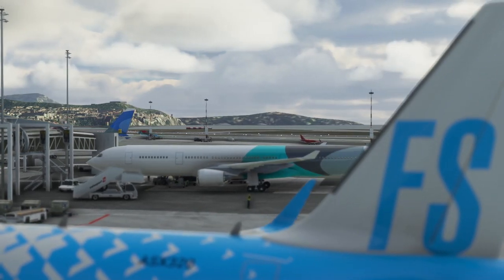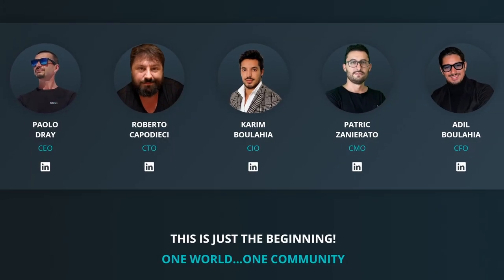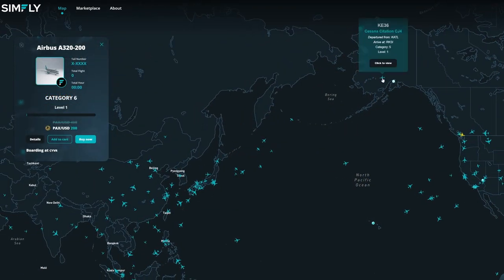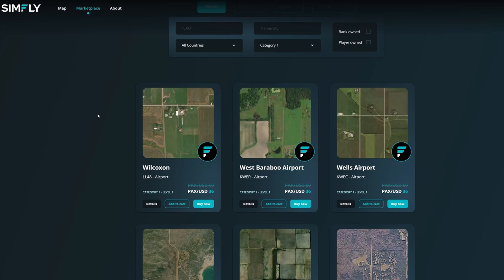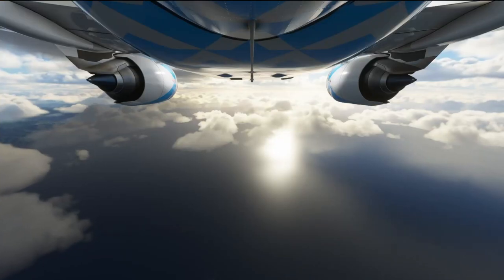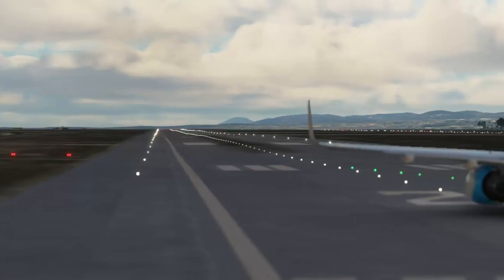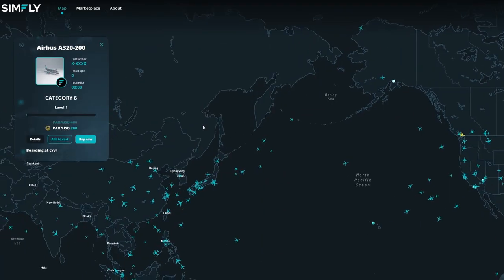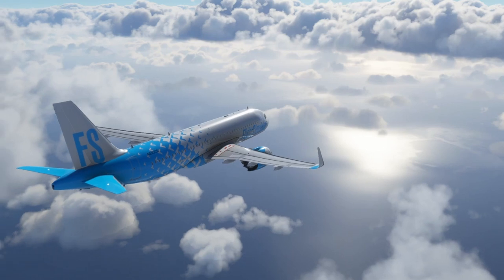An INCENTIVE to FLY | SIMFLY gets Simming MORE ATTRACTIVE!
While next plans are geared towards the World Updates, other studios get creative in a different manner offering us the opportunity to earn PAX Currency owning an Airport, Aircraft or Licenses.

Wanna know more SimFly.Io? Check this out!

Useful links
Tobii EyeTracker used in the video

Airport featured in the video
KOMA - Omaha-Eppley Airfield